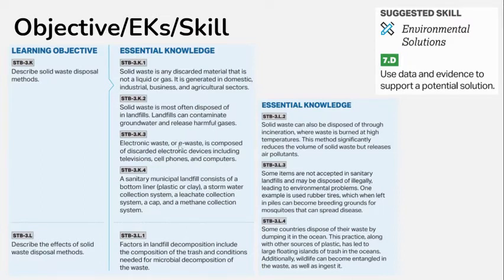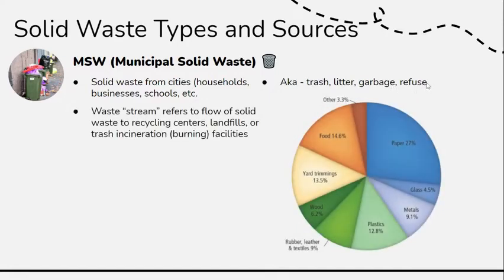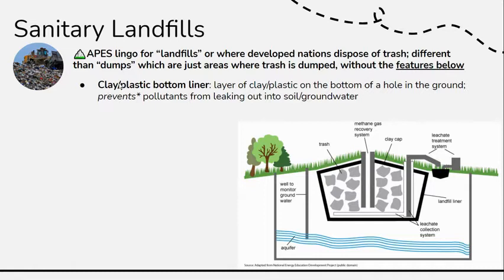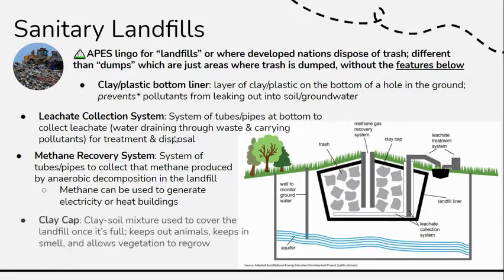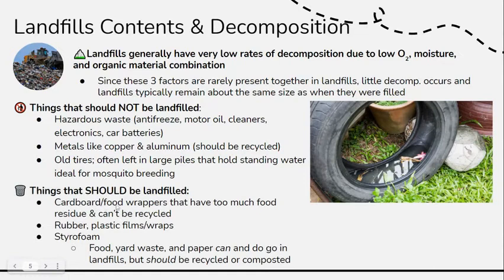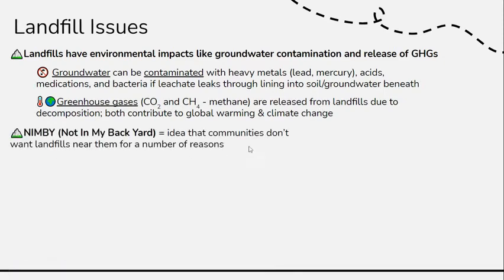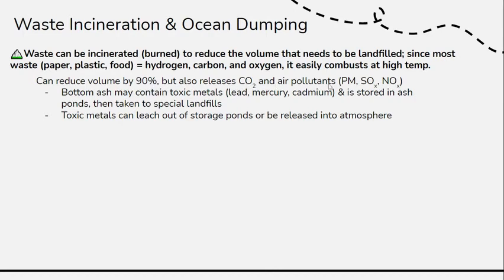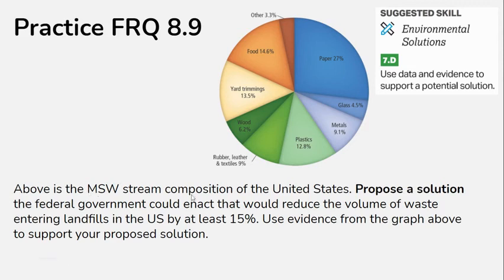Wasko APES 8.9 Solid Waste